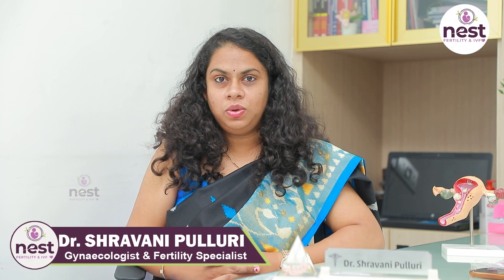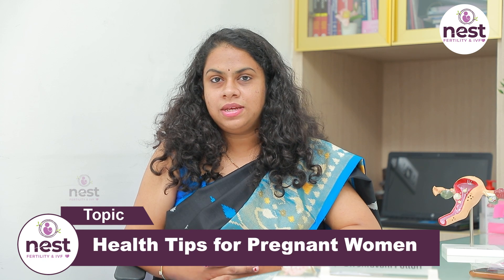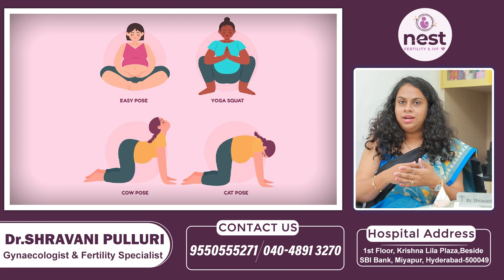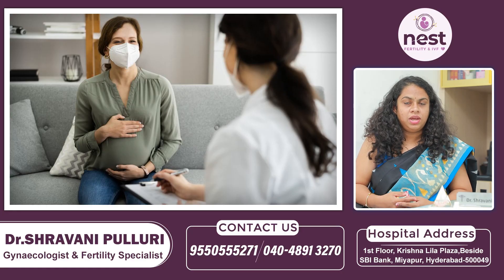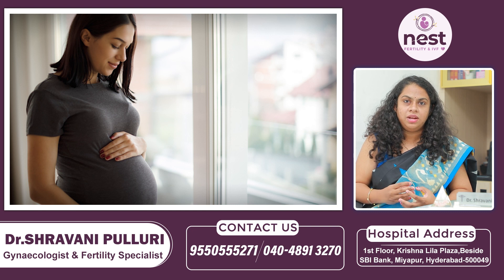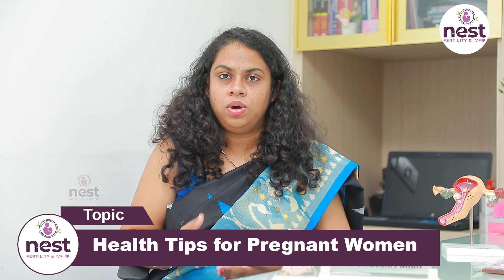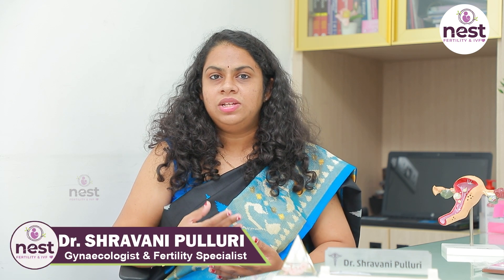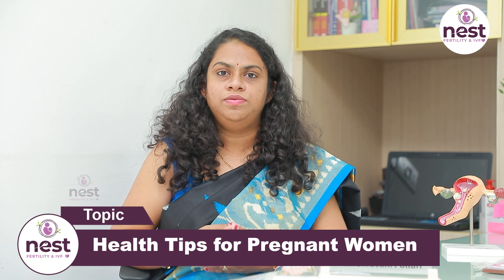నార్మల్ డెలివరీ చిట్కాలు || Tips to Get Normal Delivery || Dr Shravani Pulluri || Nest Fertility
Dr. Shravani Pulluri, Best Gynecologist and Obstetrician in Hyderabad has an immense experience in these fields. She completed DGO from Rajiv Gandhi University of Health Sciences, Bangalore, India in 2017 and MBBS from Rajiv Gandhi University of Health Sciences in 2013.

She is a member of Indian Medical Association (IMA) and Federation of Obstetric and Gynaecological Societies of India (FOGSI). Some of the services provided by the doctor are: IUI,Pediatric,Low Sperm Count,Oocyte Donor and Semen Analysis etc.